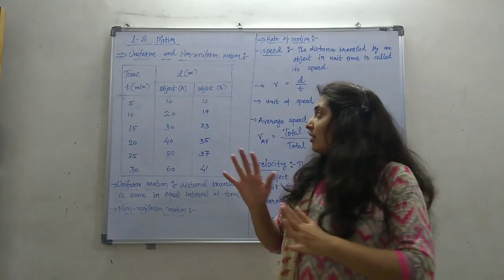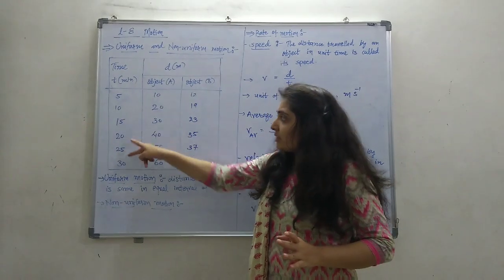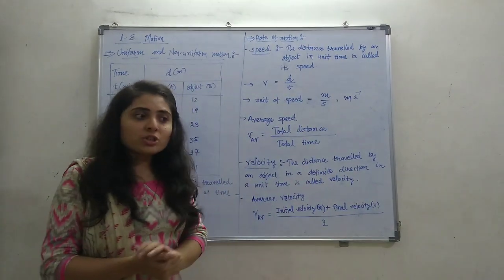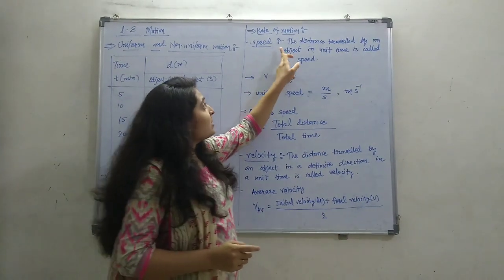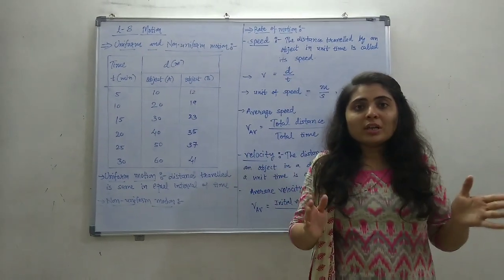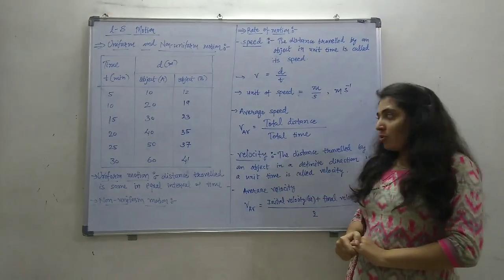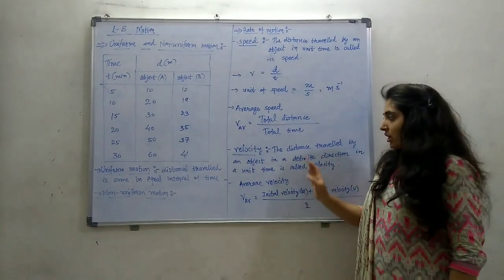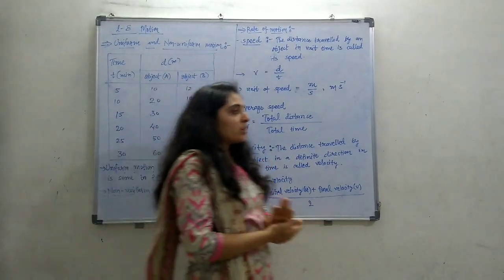Speed and velocity || std 9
Science || chapter 8 || motion